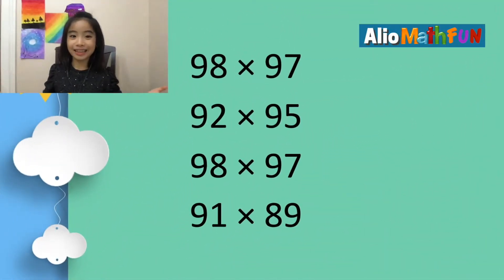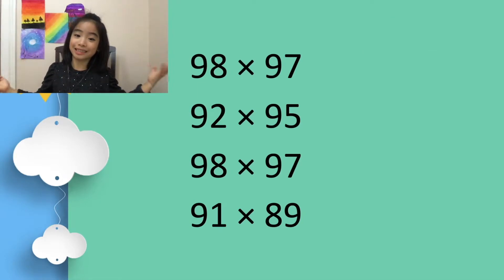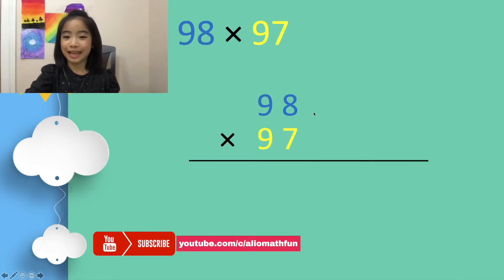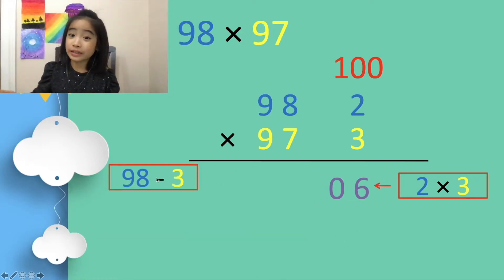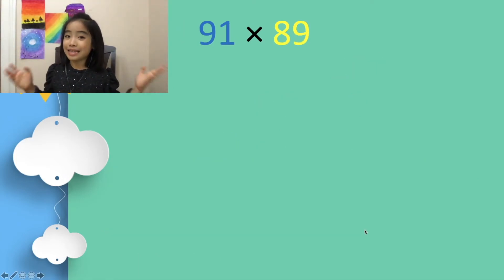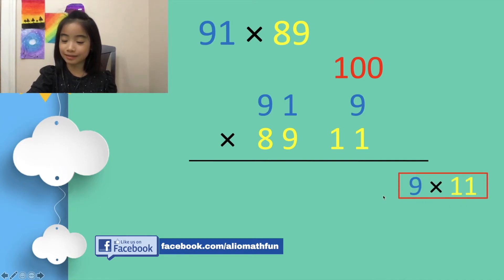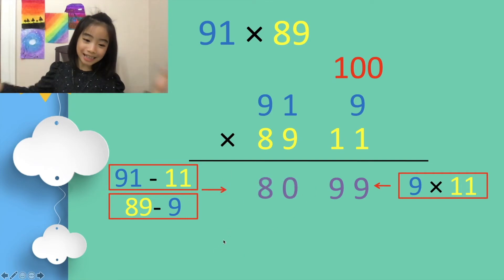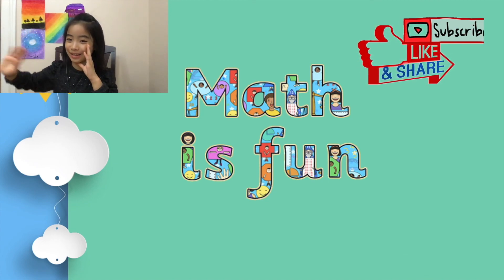Fast Math Speed Multiplication Tricks for Numbers Close to 100 | Kids Math Fun Lesson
Math Speed Multiplication Tricks lesson video for kids!
How to multiply two digit numbers quickly? This rule applies to two digits number close to 100. e.g. 98 x 97, 92 x 95, 91 x 89 etc.
This example lesson teaches you the trick how to multiply two digits numbers very quickly! Hope you enjoy it!